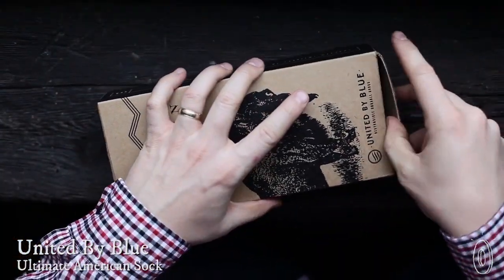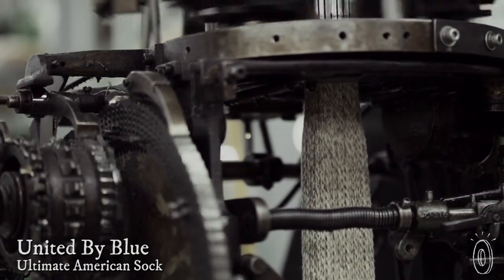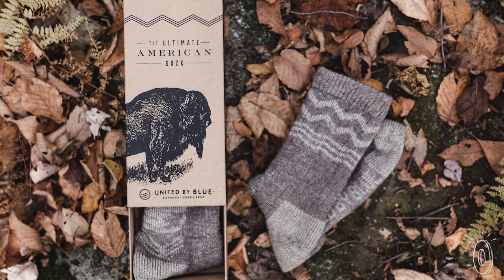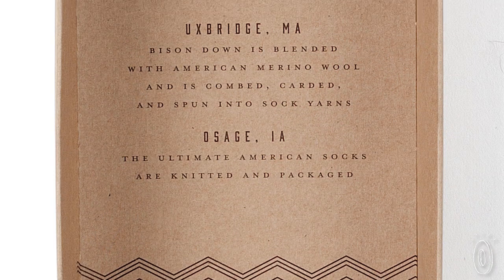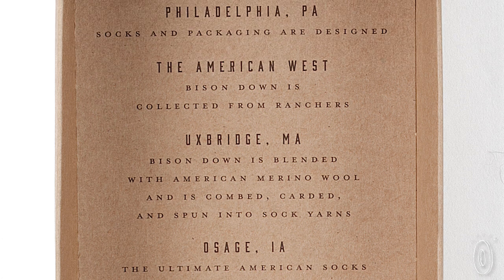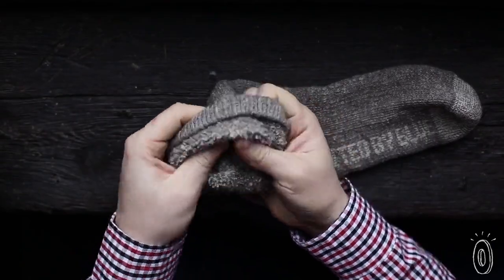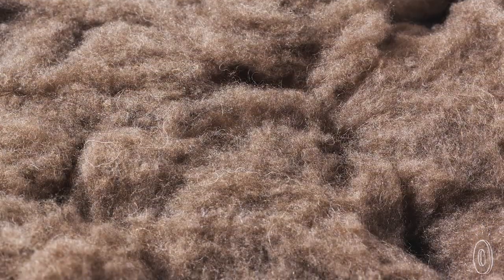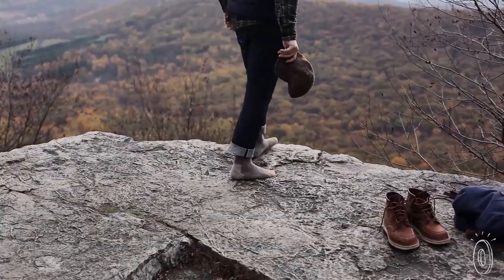**Keep your feet warmer than bison in a snowstorm.**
When you think of bison, you probably picture large, furry animals roaming America’s plains. What you might not know is that bison down is soft, warm, and wicks moisture, too. What better way to use this wonder fiber than in thick, cushy socks that are American from materials to mission?

The Ultimate American Socks are plush, warm, and even microbial—meaning you can wear a pair a few times before washing. Padded, reinforced toes and heels add to their durability.

Every step of making these ultra-American socks takes place in the U.S., starting with bison ranched in North Dakota. From there, the yarn is spun in Massachusetts and knitted in Iowa. The packaging is made in Pennsylvania.

United by Blue is so committed to our country that these socks even benefit American conservation. For every pair sold, they remove one pound of litter from our waterways.

Every time you pull on these cozy socks, take pride in preserving American manufacturing as well as our shining lakes and streams.